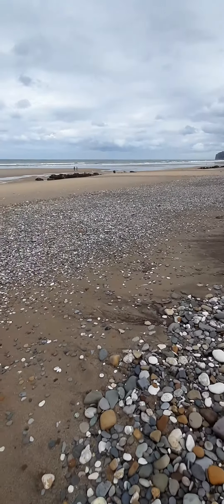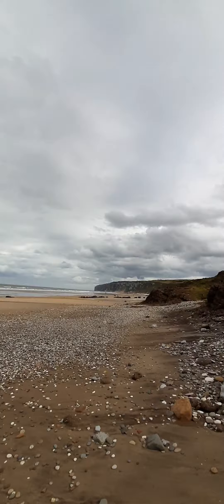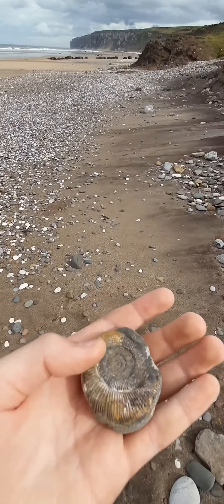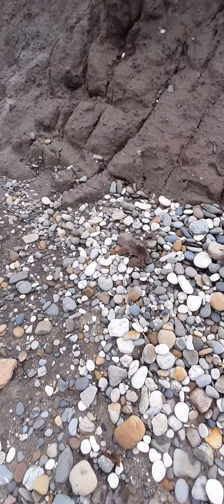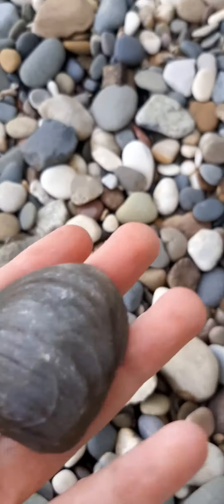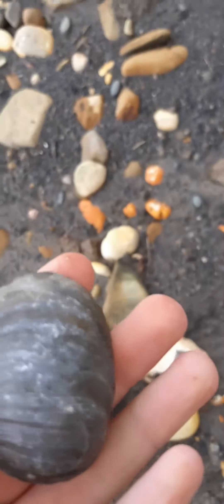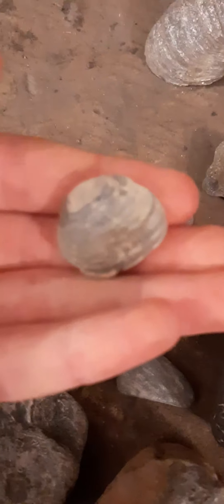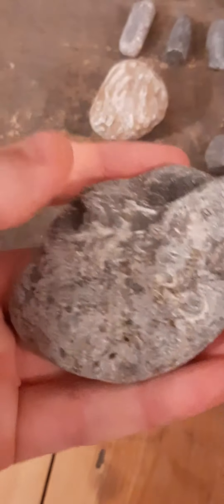Speeton fossil hunting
Today I went to speeton and I found quite a lot :O